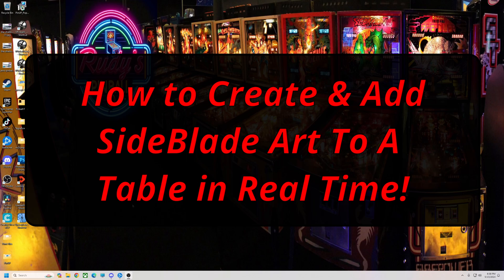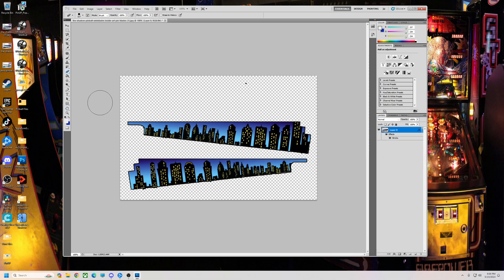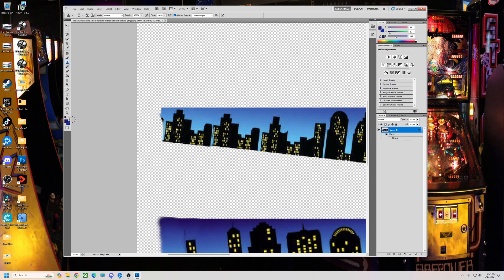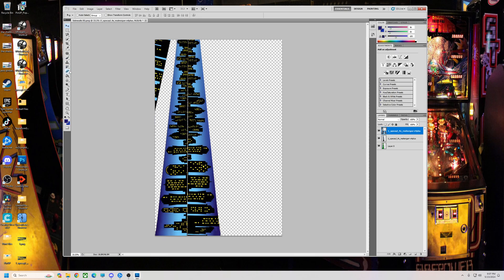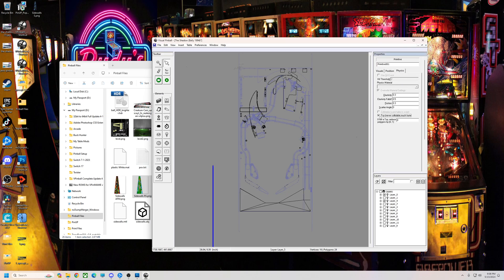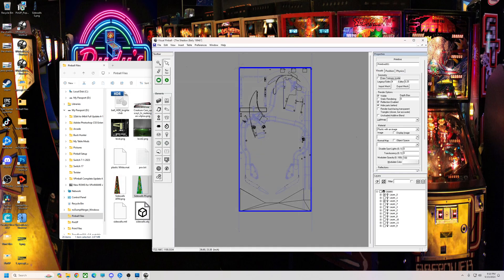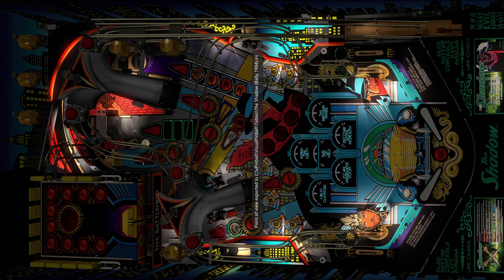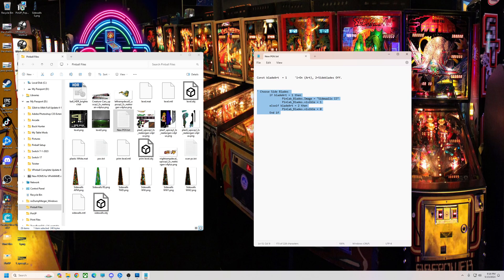How To Add Pinball SideBlade Art To a Virtual Table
How To Create SideBlade Art and add it to a VPX table unedited and in real time... VPX10.8 POV Side Blade Artwork.